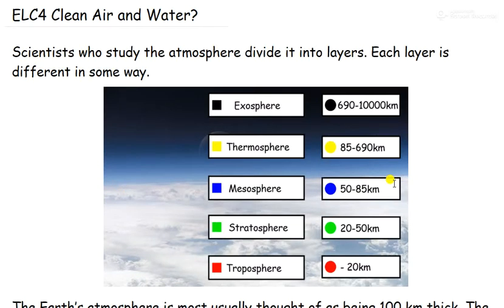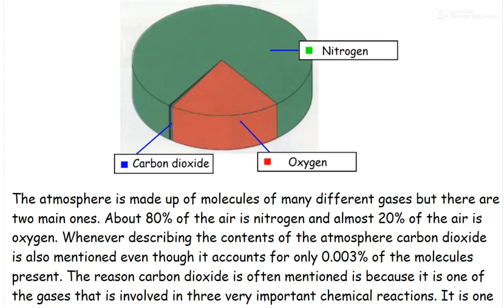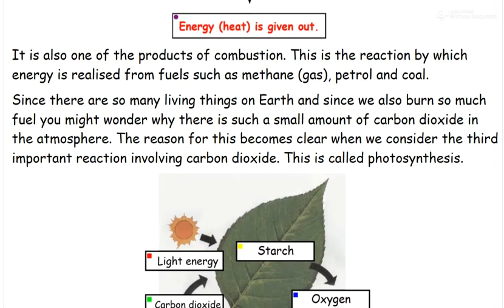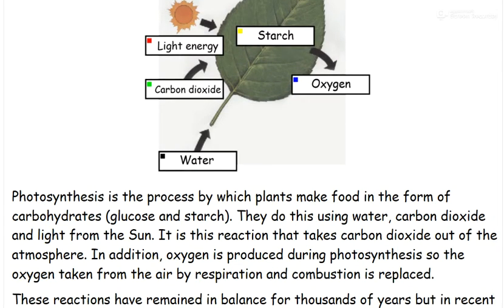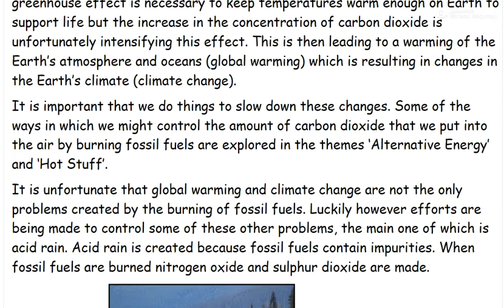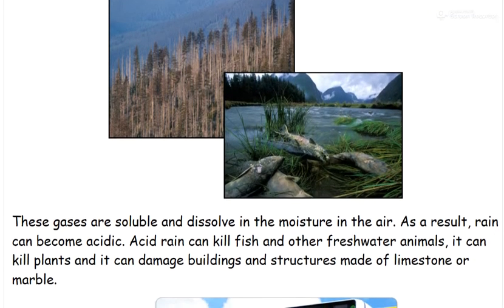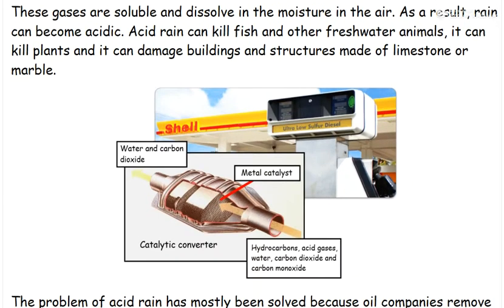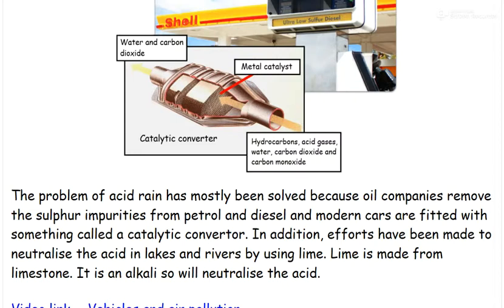Year 10 and 11 - ELC4 Clean air and water